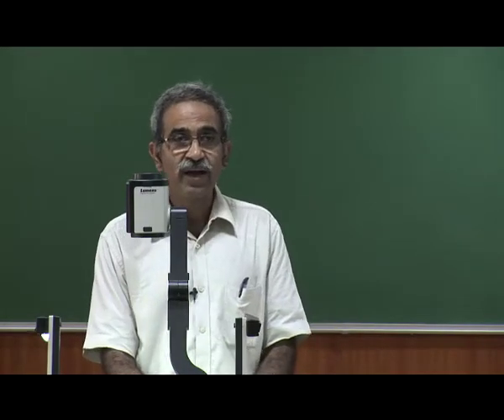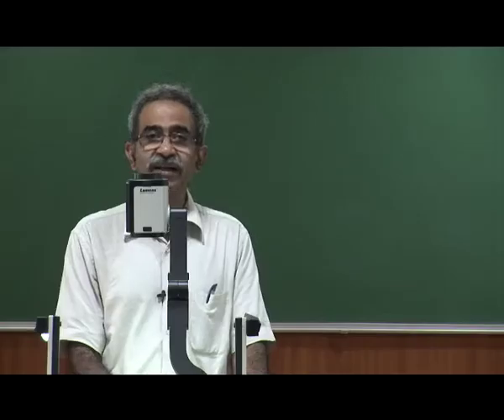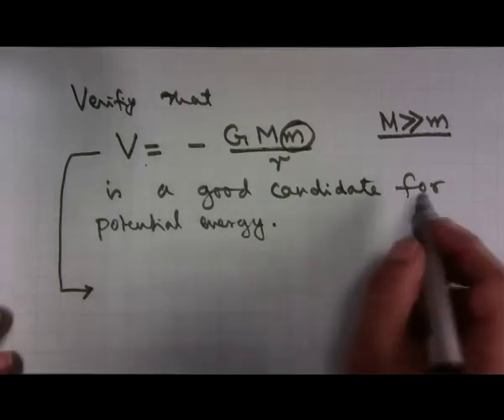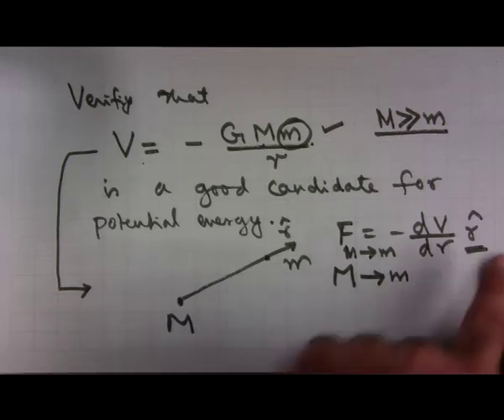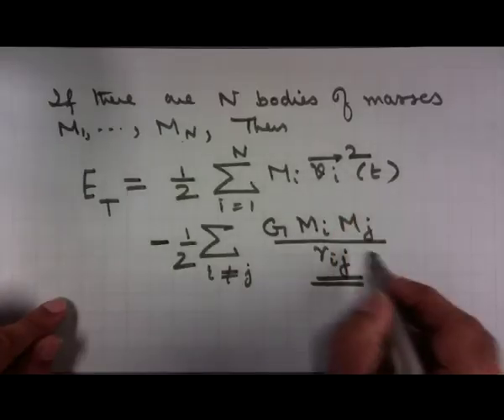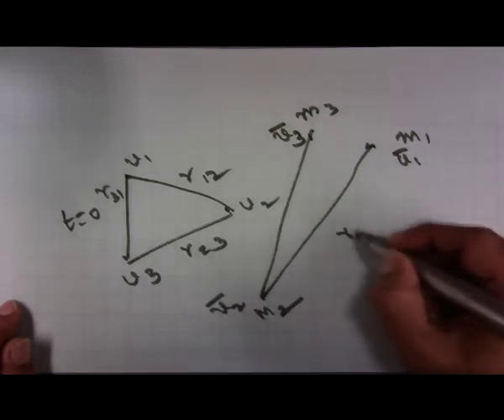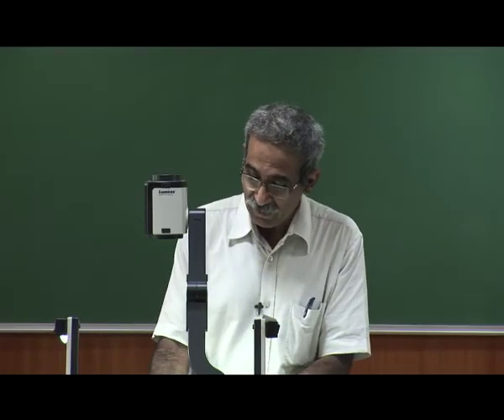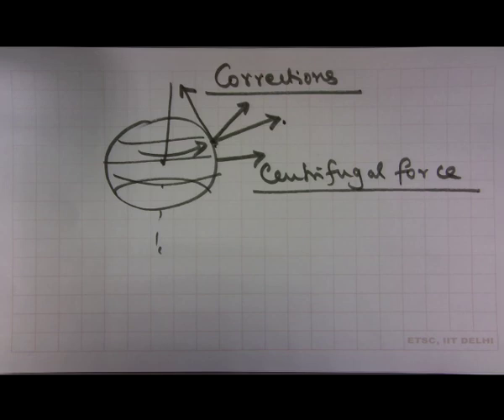Potential and Potential Energy (PHY)